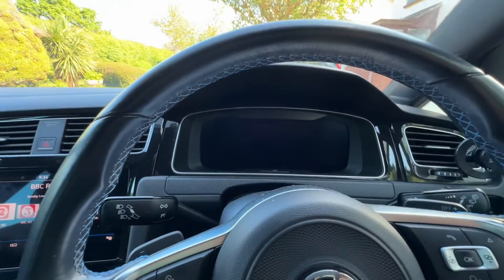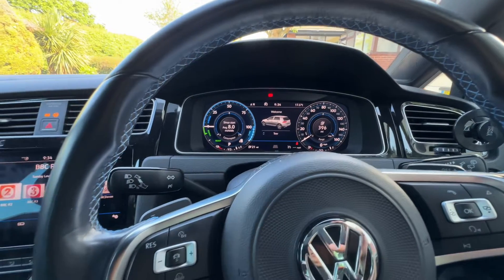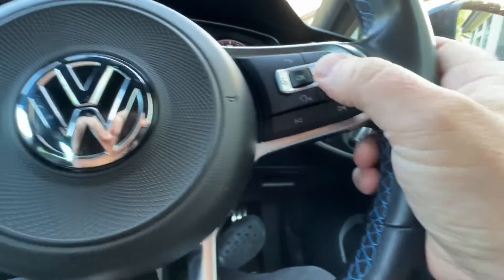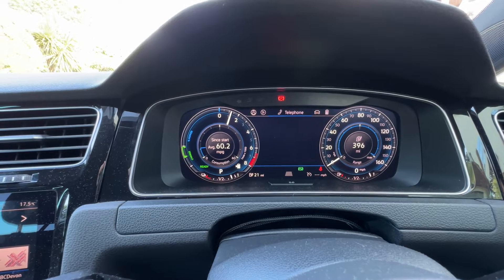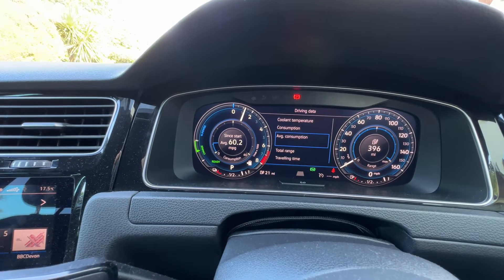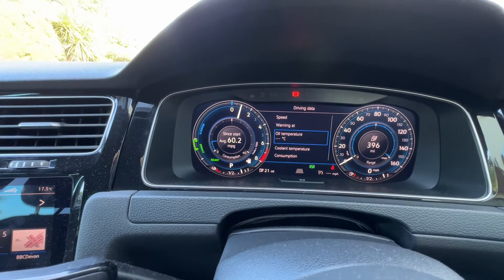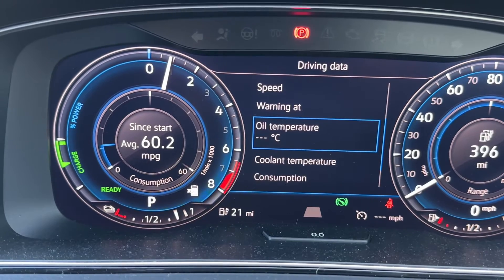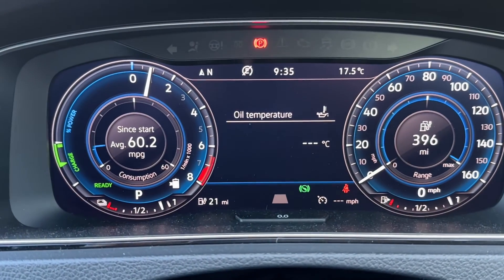Oil temperature on VW golf GTE 2017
How to check the oil & coolant temperature of your VW golf GTE